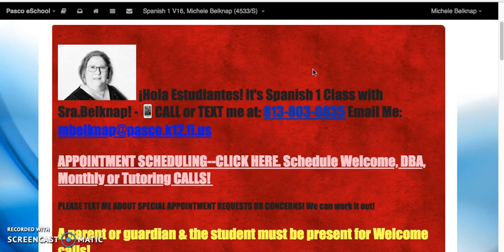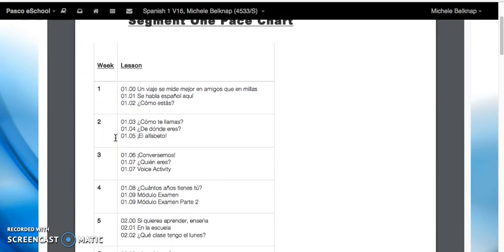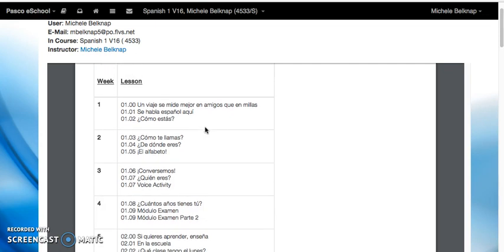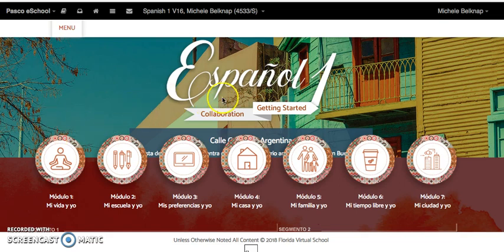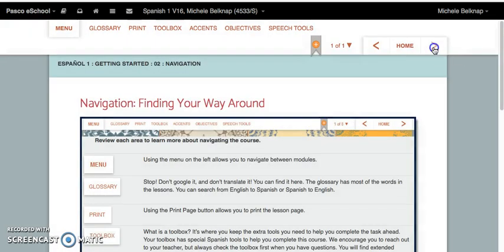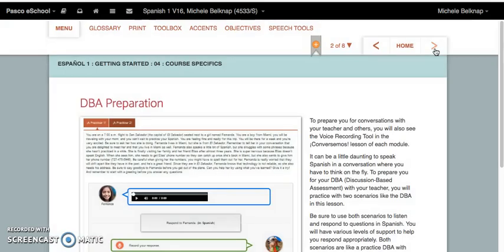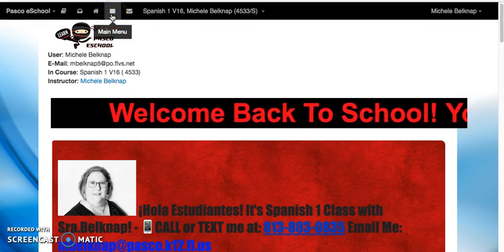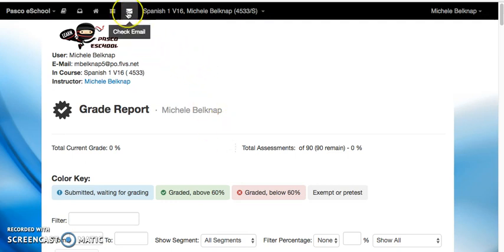Getting Started in Sp1